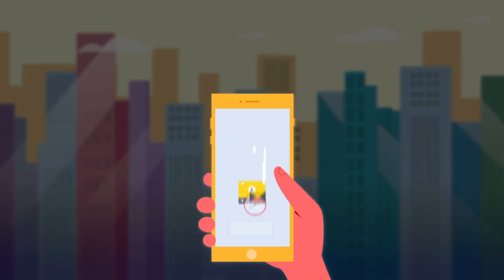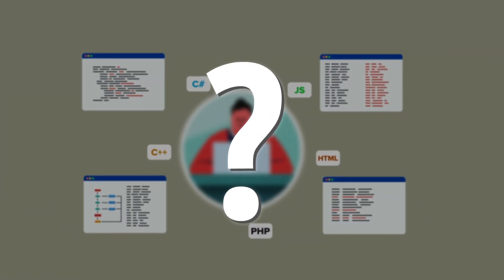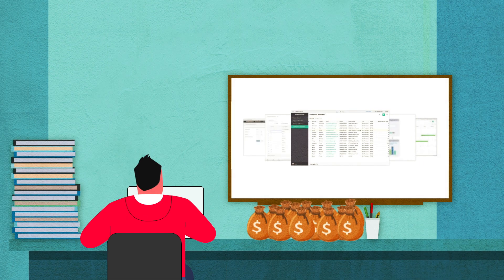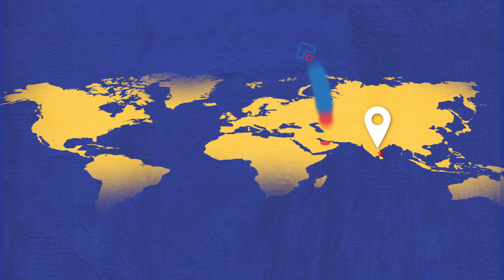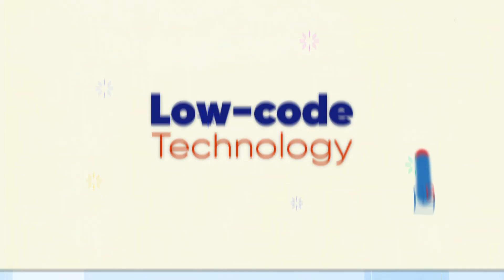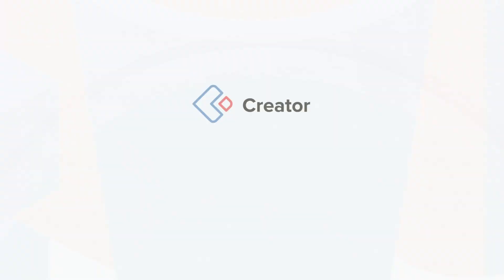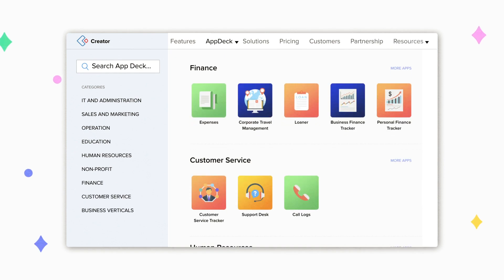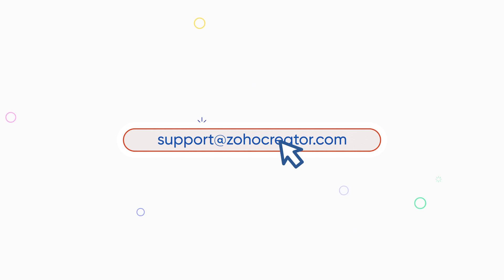Low-code vs. traditional development | Zoho Creator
Are you looking to build an application but unfamiliar with traditional programming languages? Try Zoho Creator.

Zoho Creator is a low-code application development platform that helps you create custom applications with little or no coding—while offering the same results as a traditional approach.